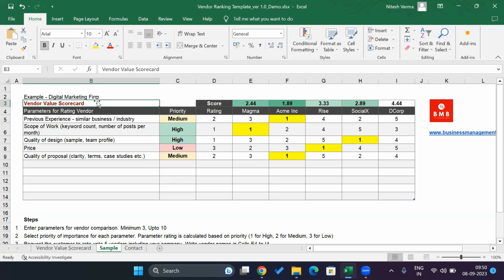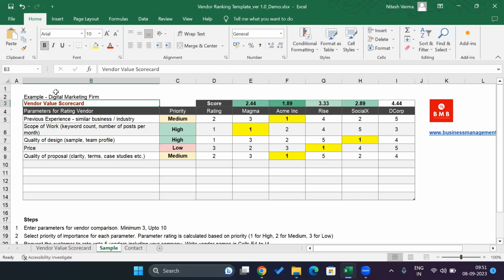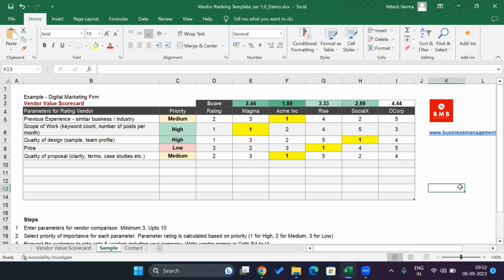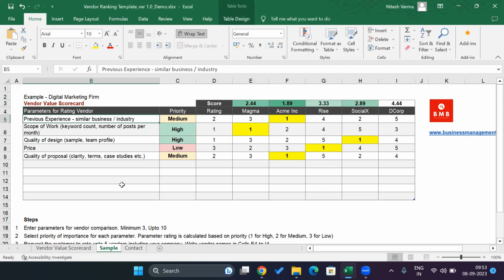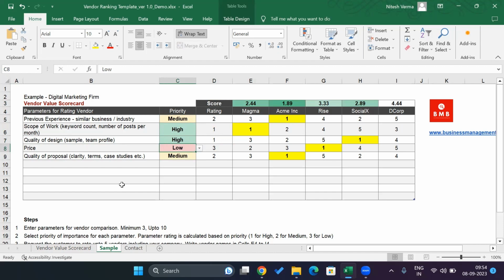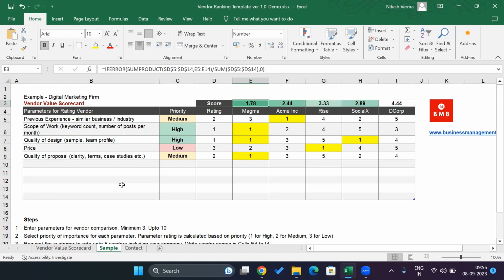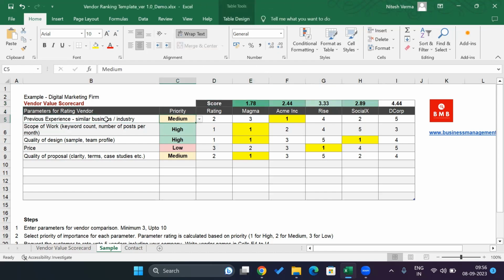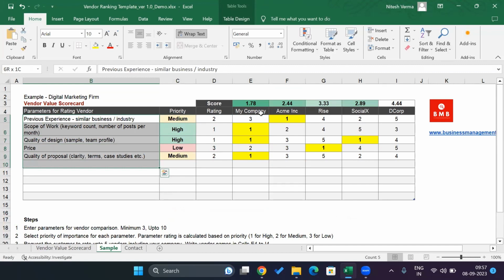Vendor Comparison Template in Excel | Compare and Rank Vendors | Supplier Ranking Template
This is a video demo of a vendor comparison template in Excel.

Are you looking for a simple and effective way to compare and rank different vendors for your business needs?

If so, you might be interested in our vendor ranking excel template. This template allows you to enter various criteria and weights for each vendor, such as price, quality, delivery time, customer service, etc.

Then, it automatically calculates a score and rank for each vendor based on your preferences and ratings.

You can also customize the template to suit your specific requirements and preferences.

With this vendor ranking template, you can easily compare and choose the best vendor for your project or purchase.